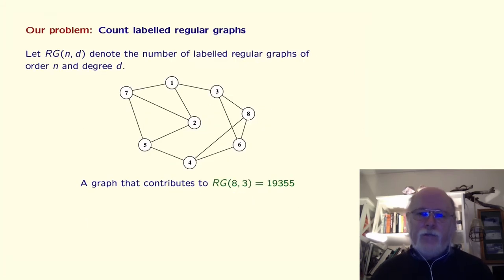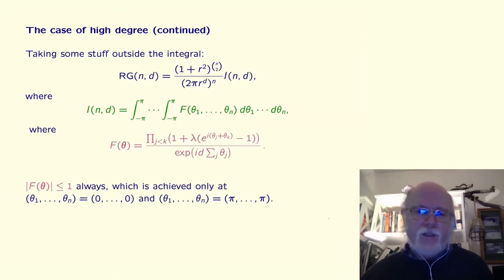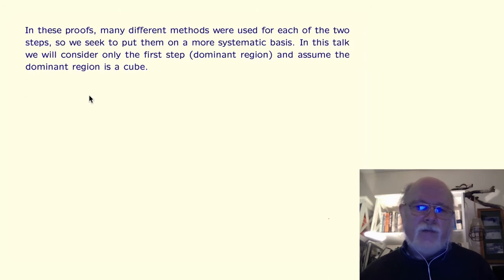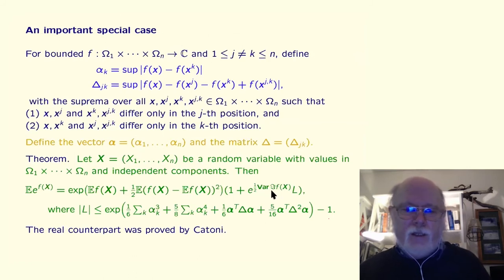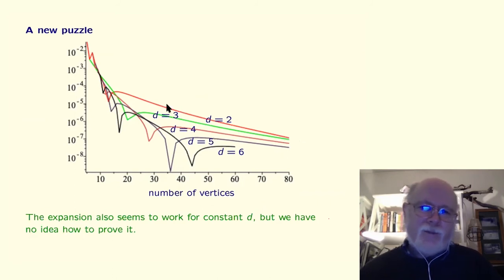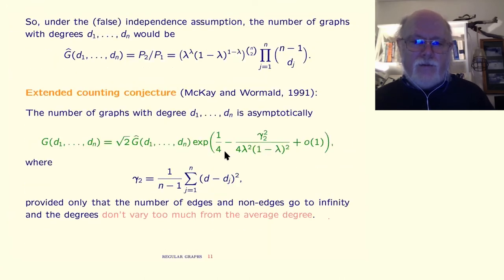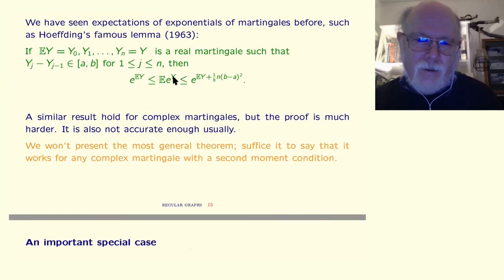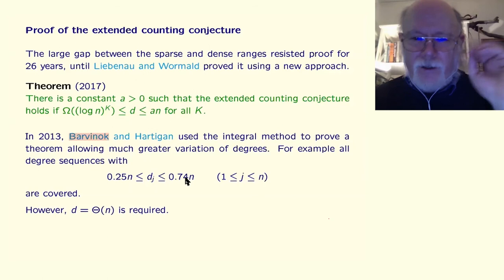Brendan McKay "Complex Martingales and Regular Graphs" | Big Seminar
Brendan McKay from Australian National University gave the talk "Complex Martingales and Regular Graphs" on the labs' Big Seminar, April 23.

Abstract:

Based on the joint work with Mikhail Isaev from Monash University & MIPT.

The asymptotic enumeration of regular graphs, and more generally of graphs with specified degree sequences, has occupied combinatorialists for a long time. We will start with a survey of previous results, with a quick summary of the methods used. Then we will focus on the application of complex-analytic methods to degree sequences that are sufficiently dense. Next we will show how a general theorem on complex martingales can be applied to the estimation of the necessary integrals. Then we will apply a theorem of Isaev on cumulant expansions to find an asymptotic expansion for the number of regular graphs of degree at least n^t for some t more than 0.